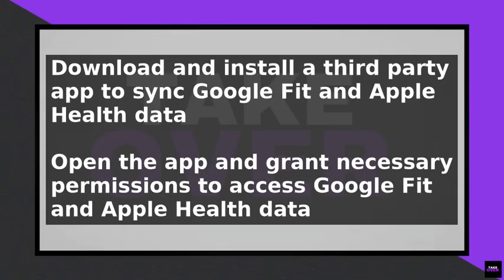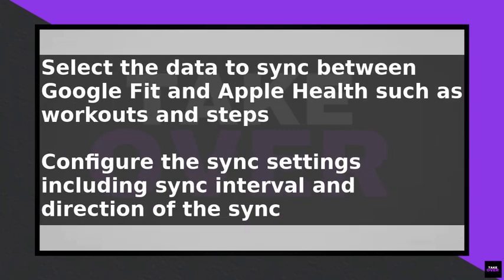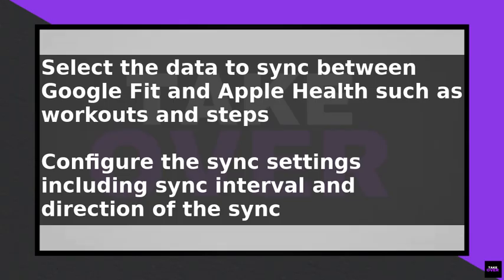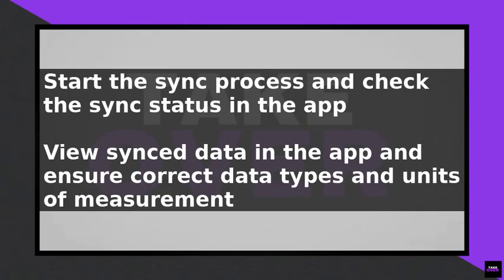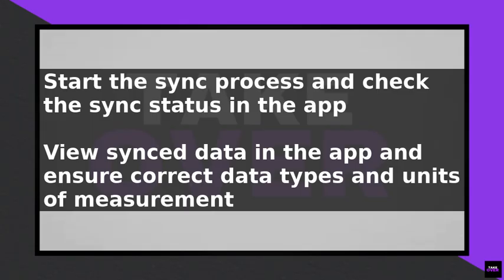How To Sync Google Fit With Apple Health Tutorial (2025)